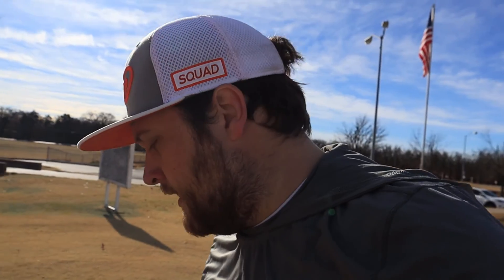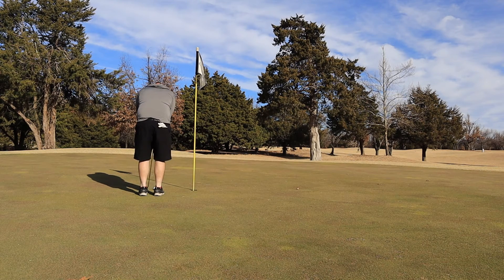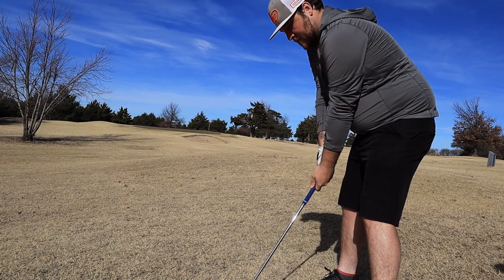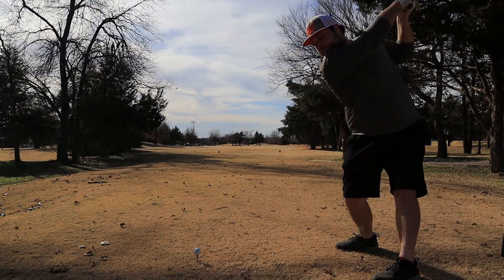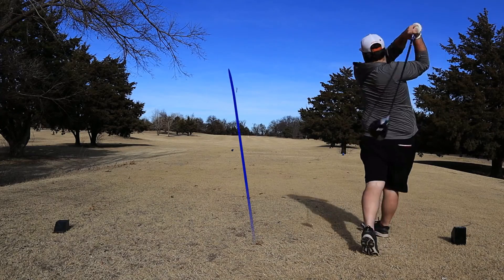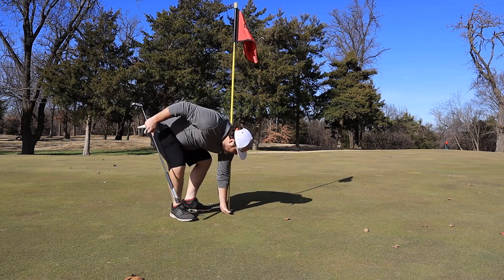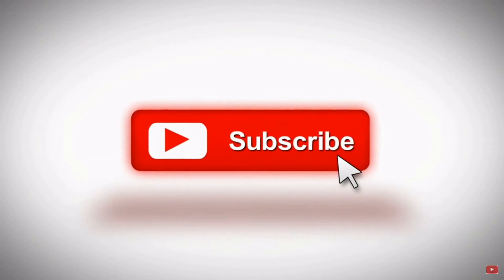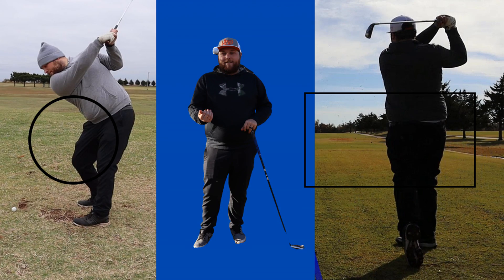Christmas Special Course Vlog | Wesley's first golf trip | Ross Golf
Special Christmas course vlog with the family walking 9 holes on Christmas day. Wesley's first time to the golf course